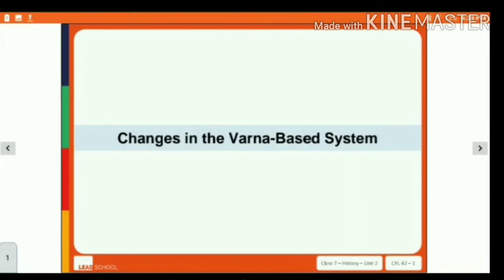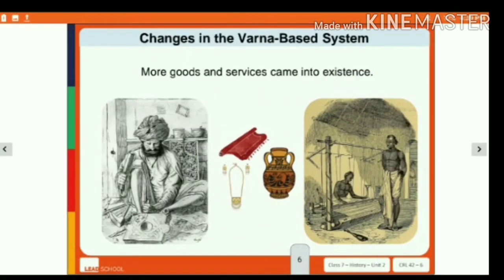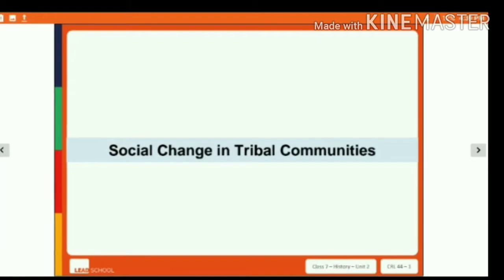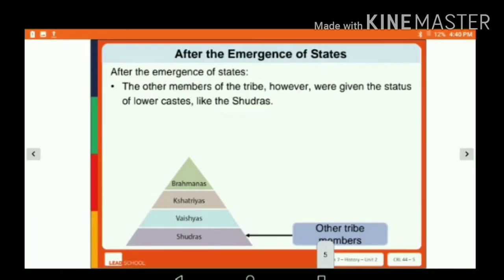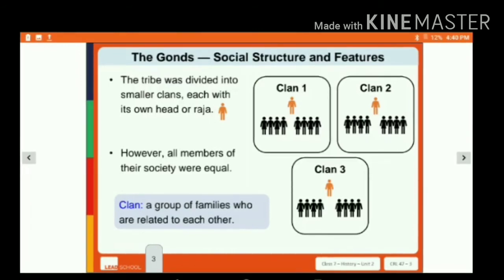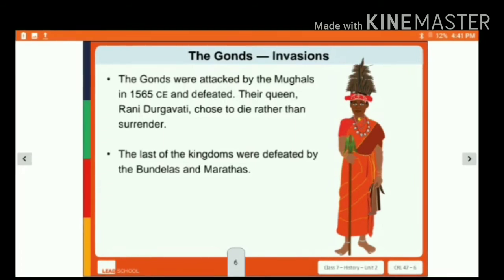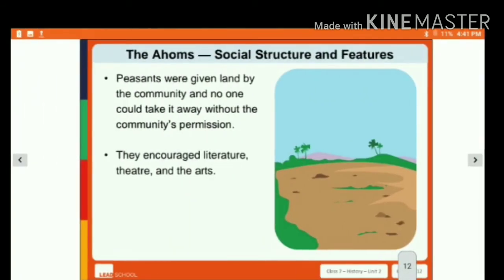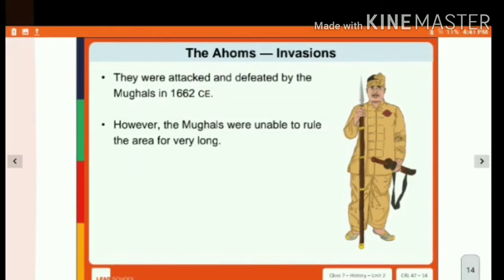Class 7 Unit 4 SST (part 2 )